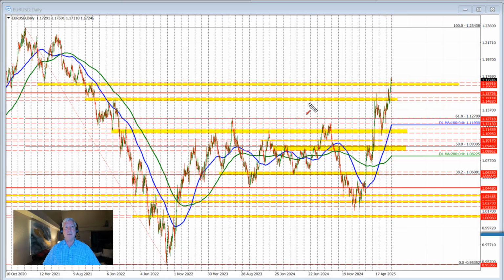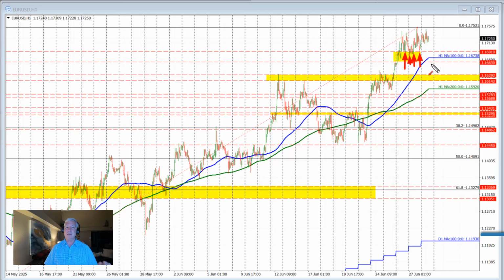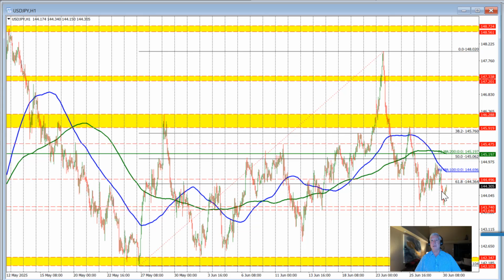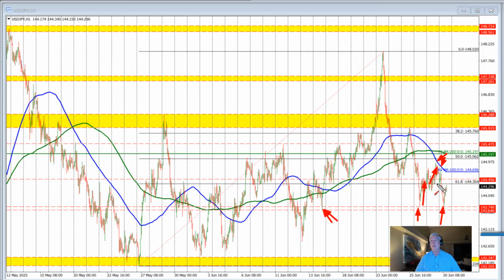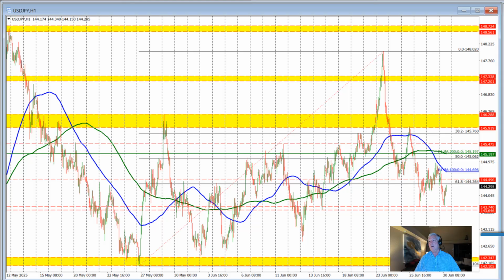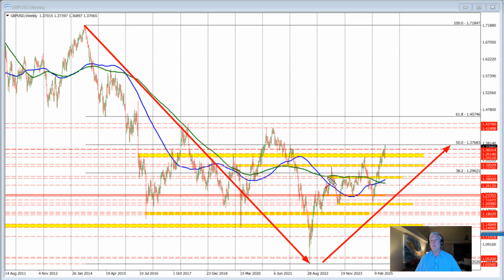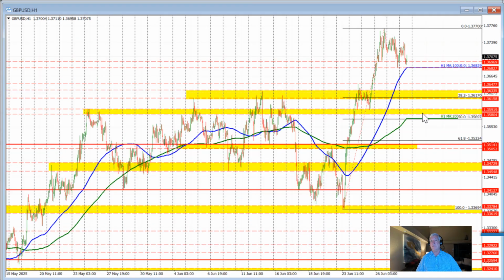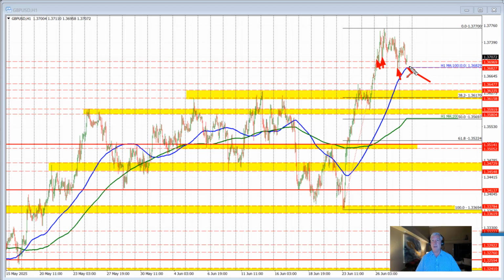The USD is little changed to start the holiday week. US jobs on Thursday ahead of July 4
The EURUSD and GBPUSD trade near multi-year highs (dollar lows for those pairs).